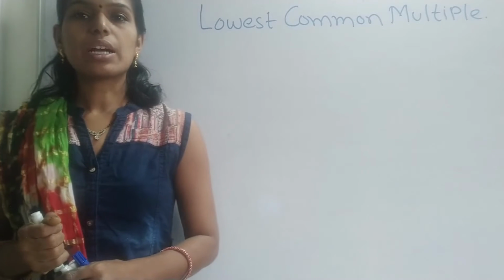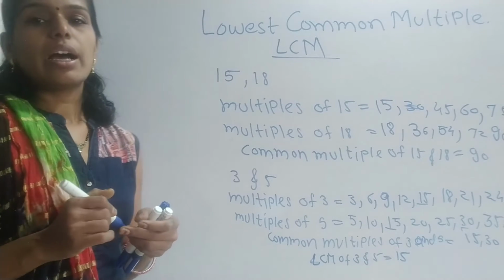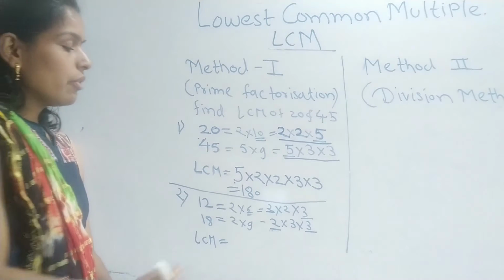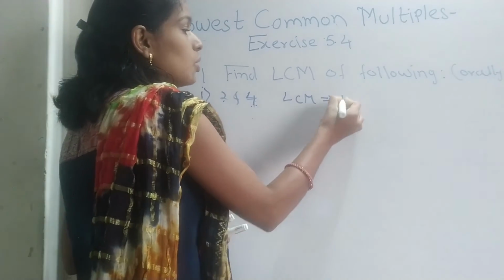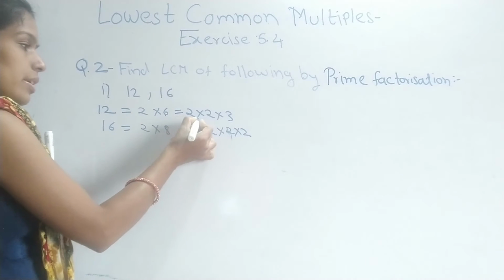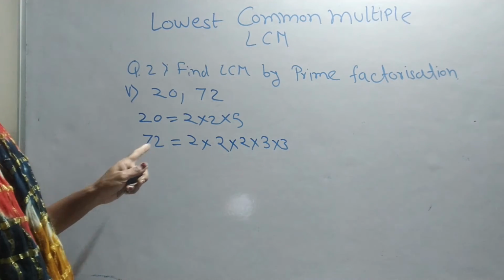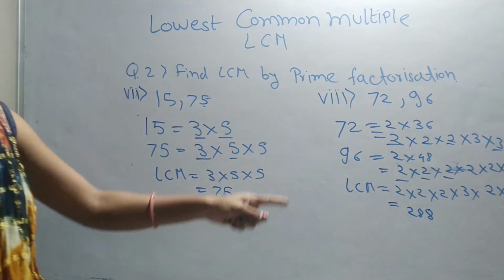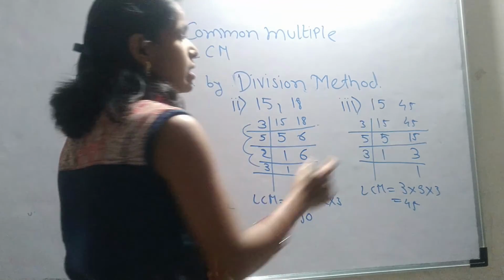Lowest common Multiple (LCM)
class fifth chapter number 5 Exercise 5.4
finding LCM by prime factorisation Method
finding LCM by using test of divisibility  Method